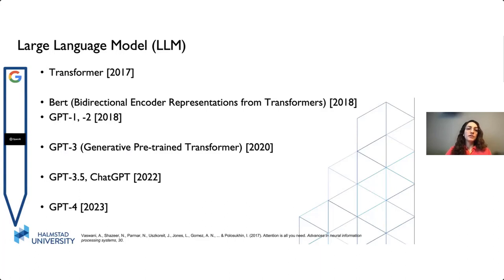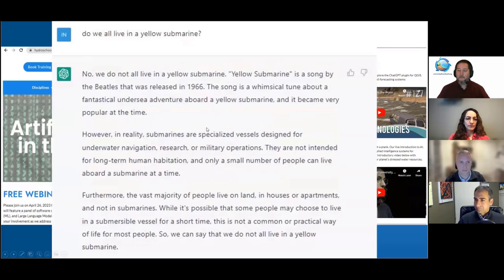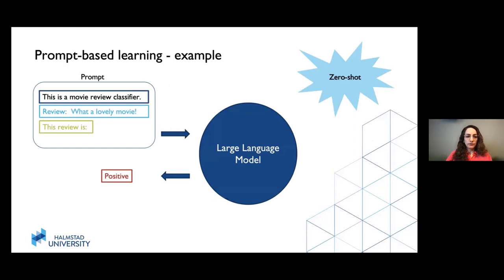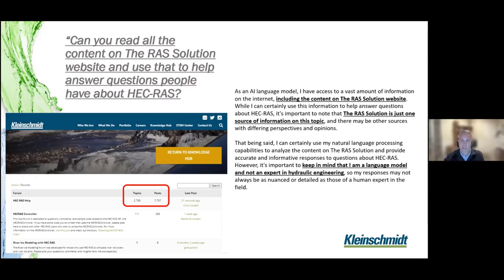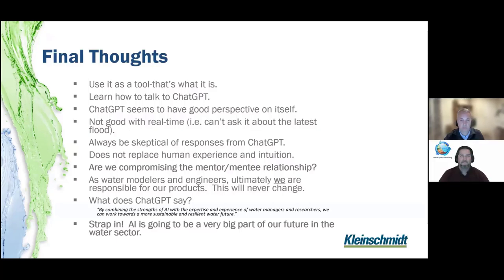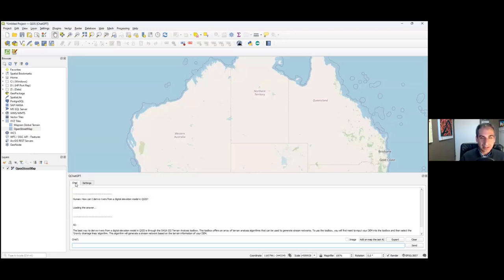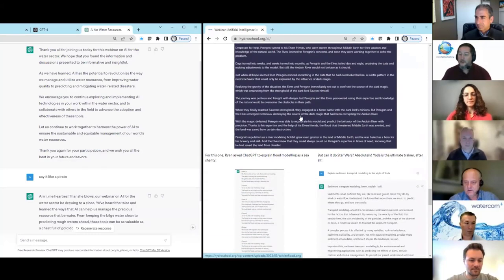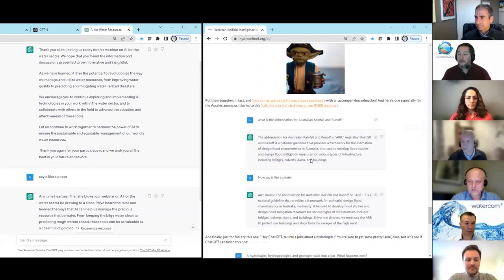ChatGPT - Water sector applications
***Chapters***
00:00 - Preview
00:49 - Introductions | Polls
08:58 - Artificial Intelligence (AI)
10:47 - Machine Learning (ML)
14:21 - Deep Learning
15:23 - ChatGPT | Large Language Models (LLMs)
21:07 - Using LLMs | Considerations
25:14 - AI & water sector applications
28:47 - Can you train ChatGPT?
34:08 - Can AI be an assistant? | Final thoughts
39:09 - QGIS & QChatGPT
45:13 - Software panel: AI & Flood Modeller
47:50 - Software panel: AI & DHI products
51:13 - Software panel: AI & DRAINS
54:00 - Q&A discussion
1:05:59 - Wrap-up and further training

Join industry experts who discuss and present the current capabilities and future opportunities for large language models (LLMs) and other AI applications for the water industry.

What is covered:
- What is ChatGPT and how does it compare to other LLMs?
- What are the current sources for water-related information in LLMs?
- Live demo with water modelling questions
- How can the water industry contribute toward AI tools?
- Will modelling software incorporate AI in the future?
- What risks are involved with relying on AI for water applications?
- Demonstration of QChatGPT plugin